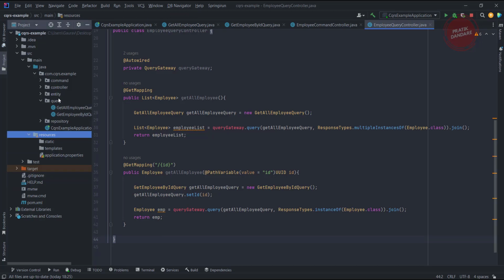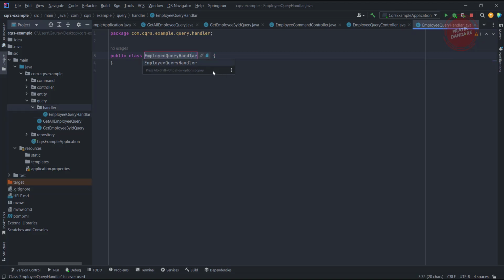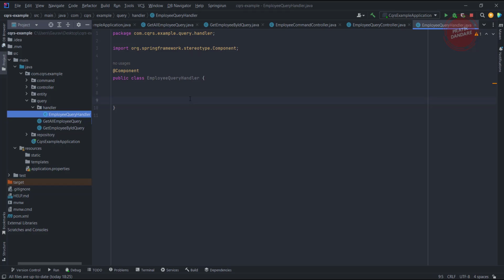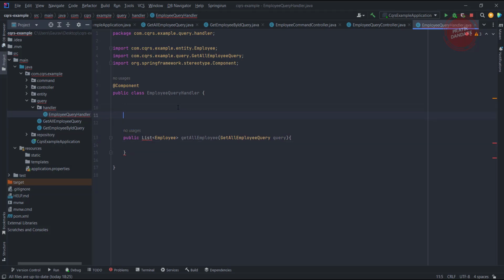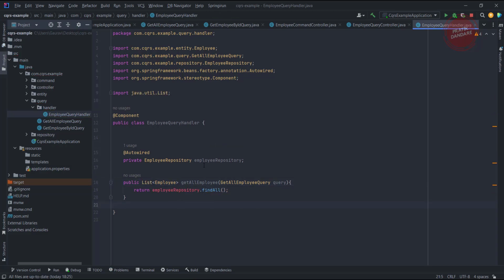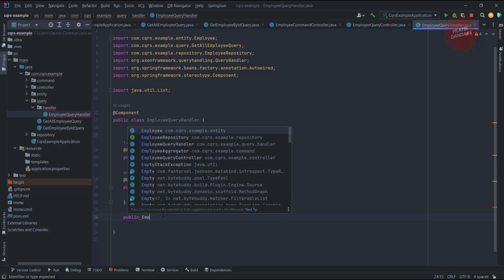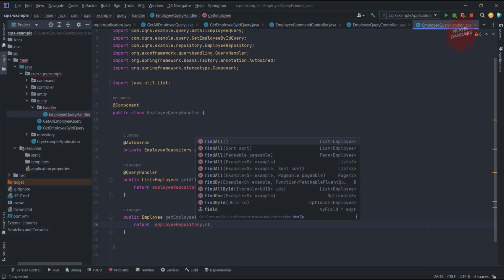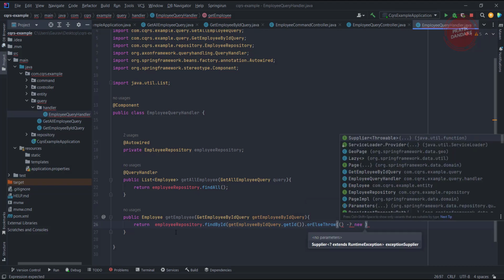12. Spring Boot| CQRS| Handling query using @QueryHandler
In Axon, an aggregate is a domain object that models a transactional consistency boundary. An aggregate receives commands, which represent changes to the state of the aggregate, and produces events, which represent the outcome of those changes.

The @Aggregate annotation indicates that this is an Axon aggregate. The @AggregateIdentifier annotation specifies that the empId field is the identifier for this aggregate.

The @CommandHandler annotations specify the methods that handle commands for this aggregate. The @EventSourcingHandler annotations specify the methods that handle events for this aggregate.

In the Axon Framework, a @CommandHandler annotation is used to mark a method that handles a specific command message. When a command is sent to the Axon Framework, it will automatically route the command message to the appropriate @CommandHandler method based on the command's payload type.

Axon provides other annotations, such as @EventSourcingHandler and @QueryHandler, that allow you to handle events and queries respectively. These annotations work in a similar way to the @CommandHandler annotation, but are used for different types of messages.